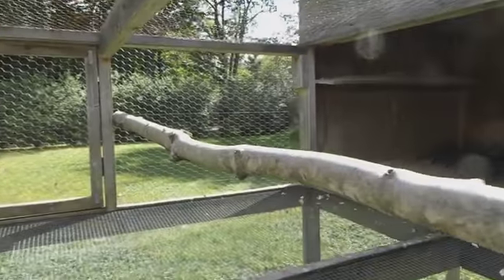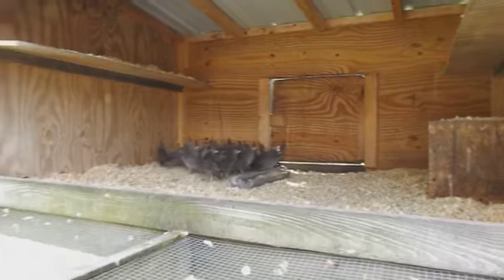Sept. 16 2018 - A big Elegant (Benson) season.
Don't mind the rant. That slime from Michigan was really giving me a hard time those days. Glad he finally folded.